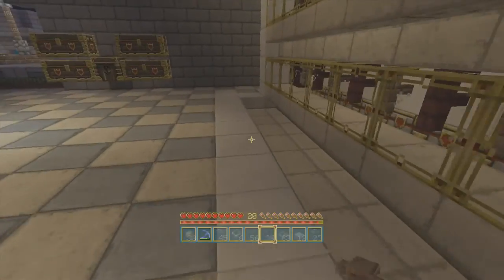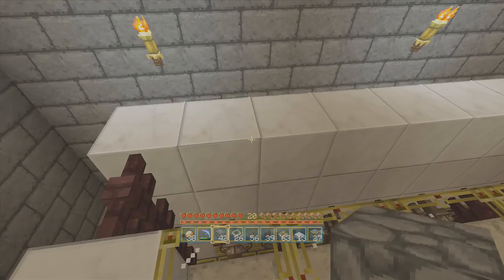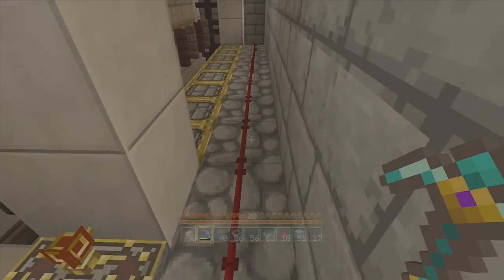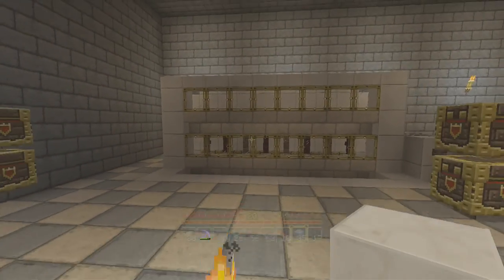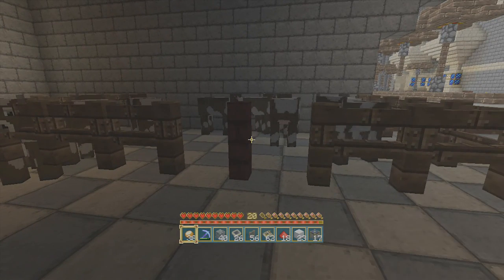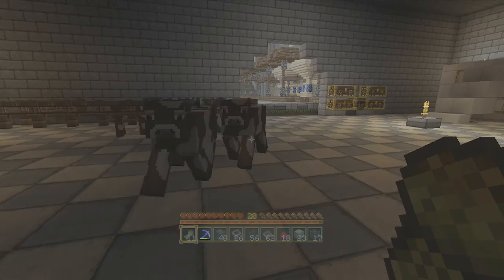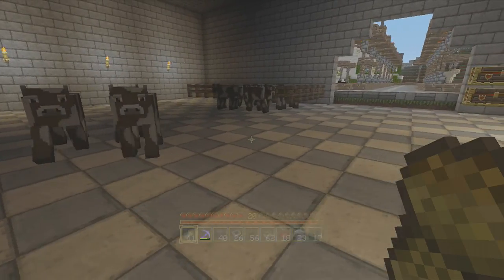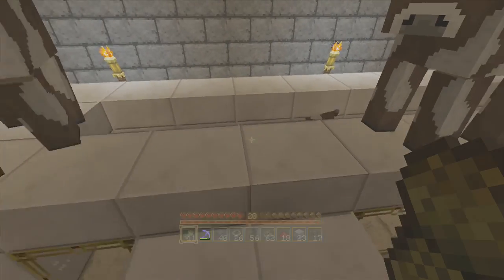Nightmare Begins Is back ep1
Hello everyone Im back !!!
Time to Modernize my world